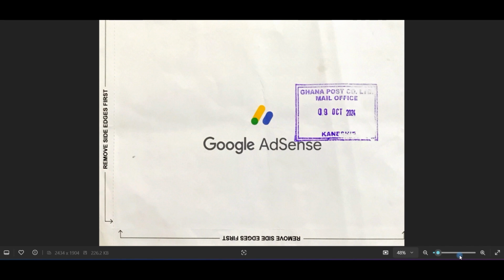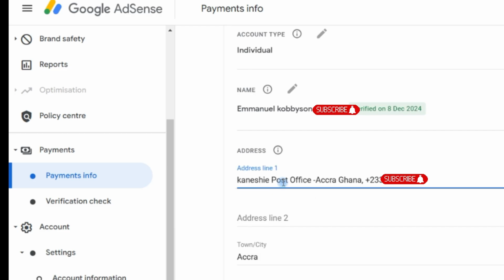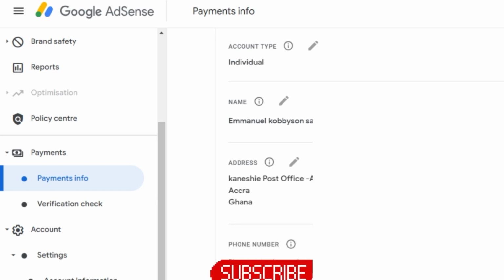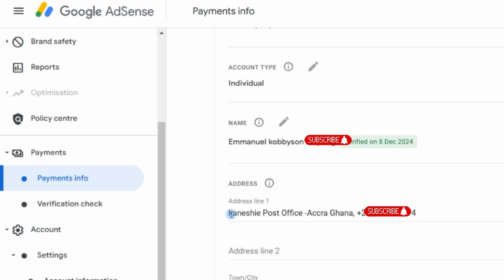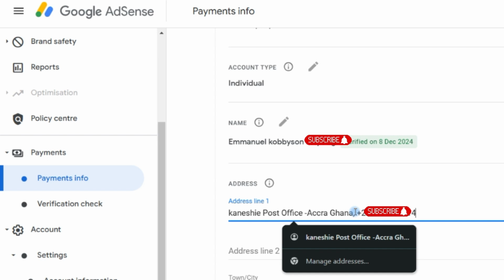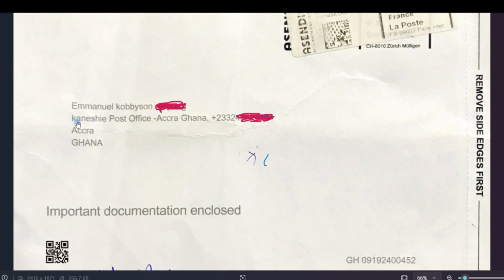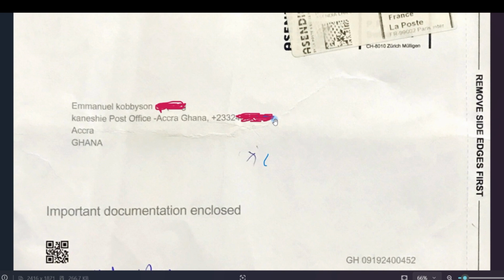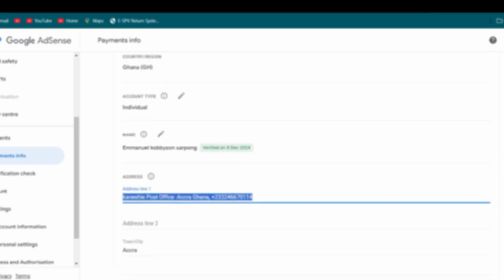GET Your Google AdSense Address Code NOW When All Else Fails!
Learn how to get your Google AdSense address code quickly and easily! In this tutorial, we'll show you the step-by-step process to obtain your AdSense address code, which is required to verify your address and start monetizing your website or YouTube channel. Follow along and get your AdSense address code in no time!

google ads,
google adsense,
adsense pin not received, adsenseparayoutube ,adsense pin verification, YouTube monetization, monetization strategies, how to verify google adsense account, google adsense identity verification successful